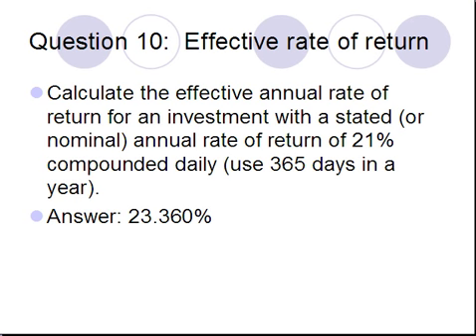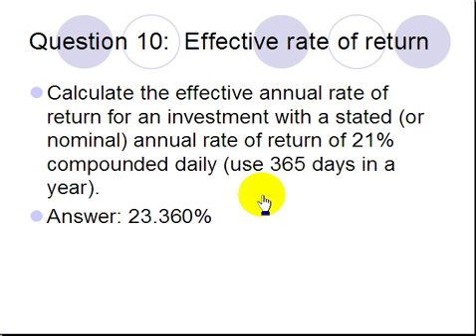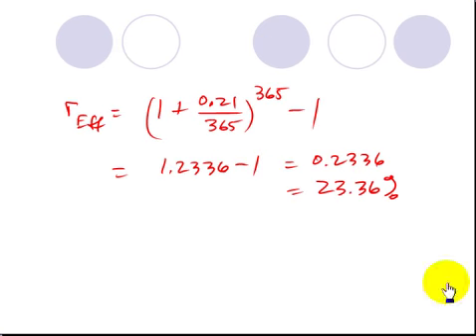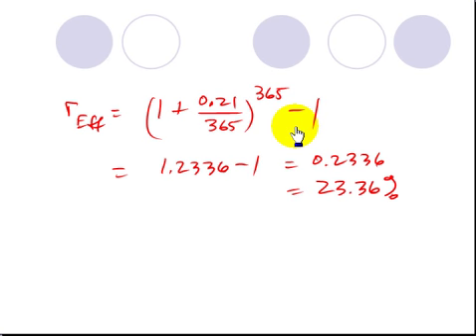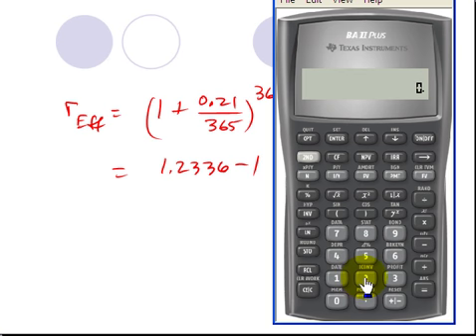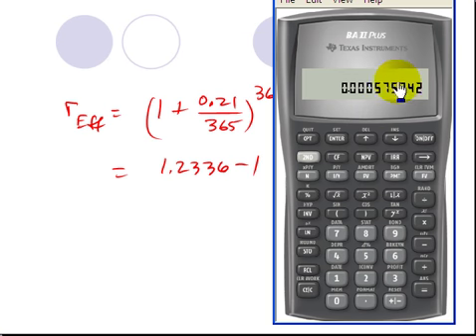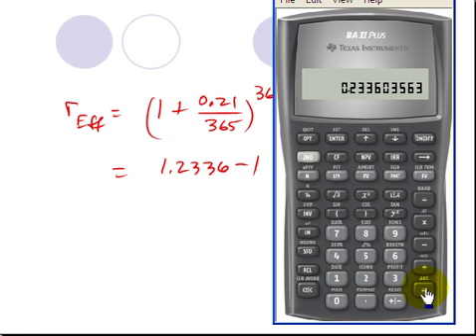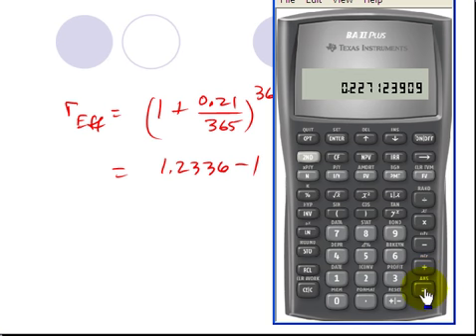BA II Plus effective rate of return